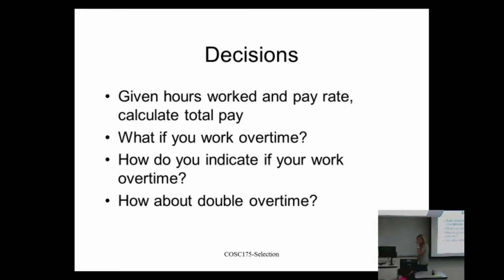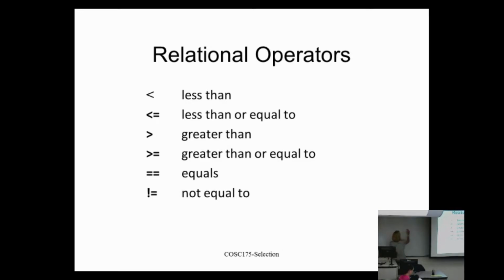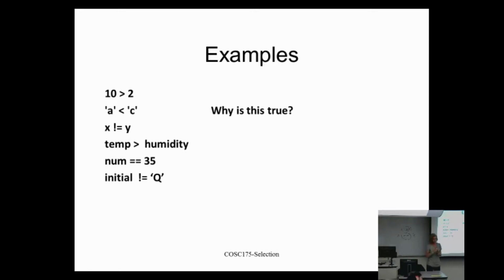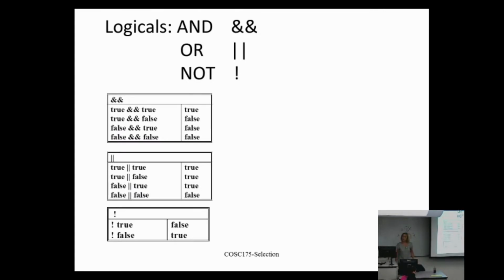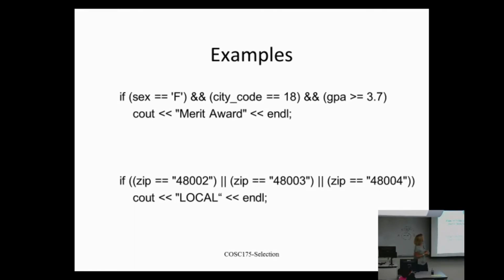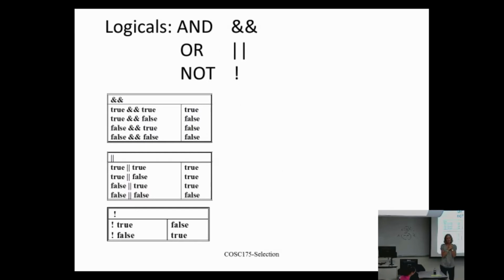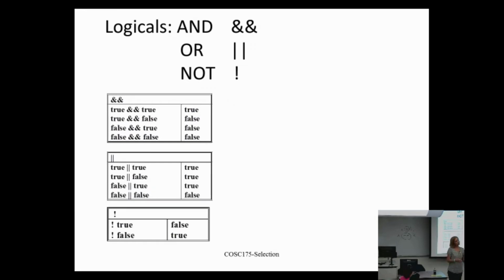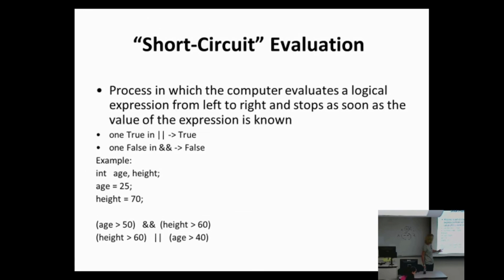Selection - Relational and Logical Ops (Short-Circuit Eval)